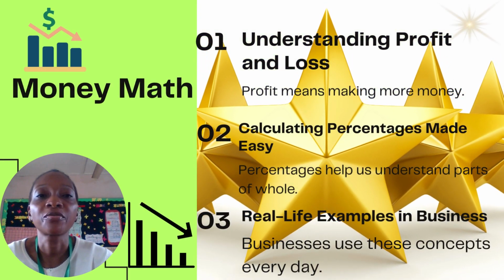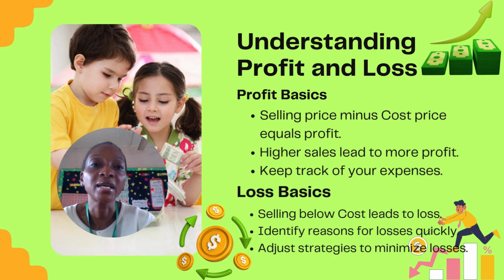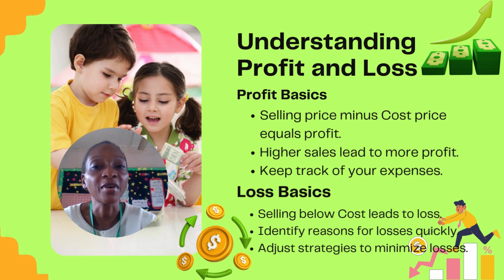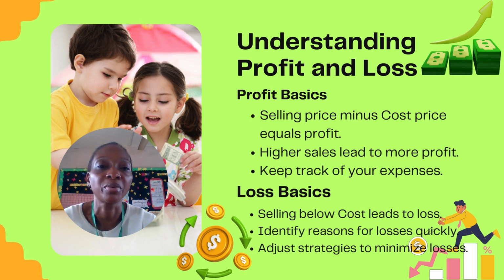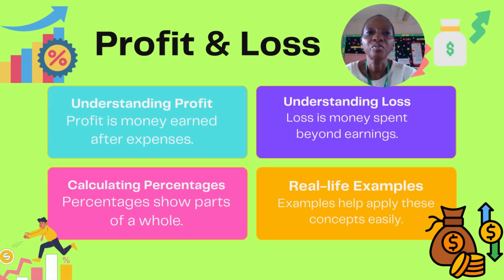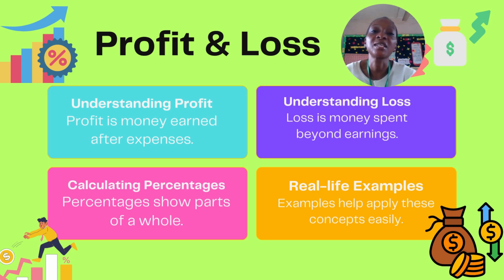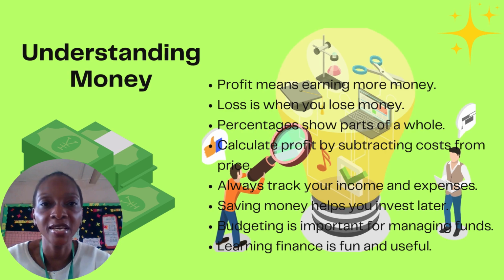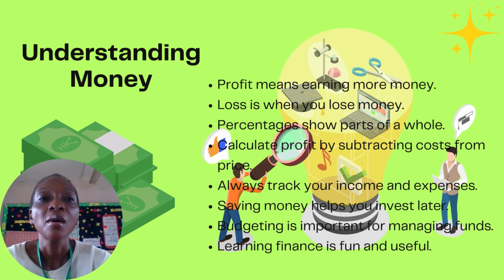Profit, Loss and Percentages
Understand the concepts of profit, loss, and percentages, and how they are used in real-life situations like buying and selling. This lecture teaches learners how to calculate profit or loss and convert them into percentages.